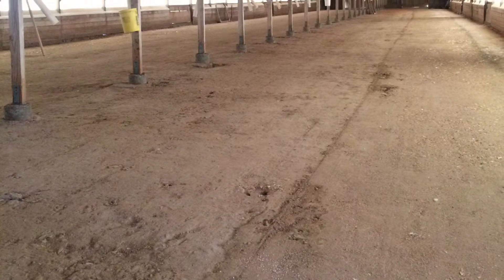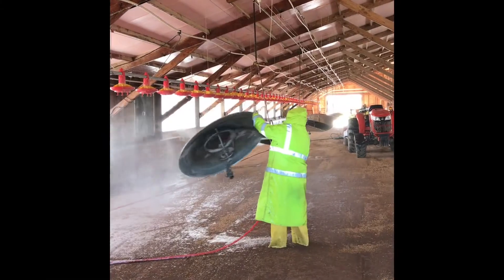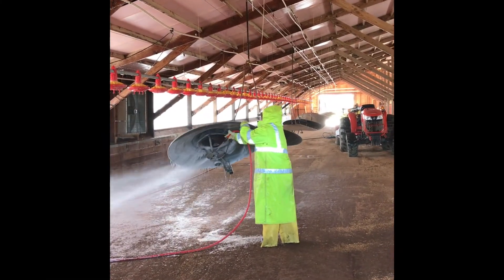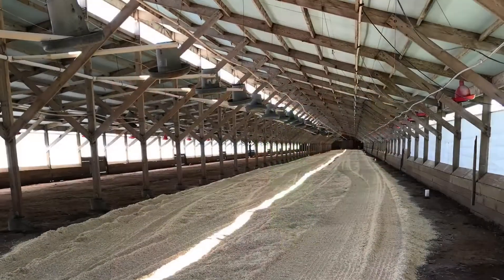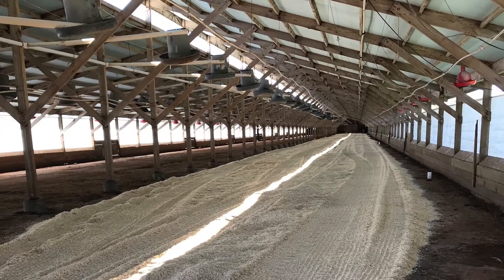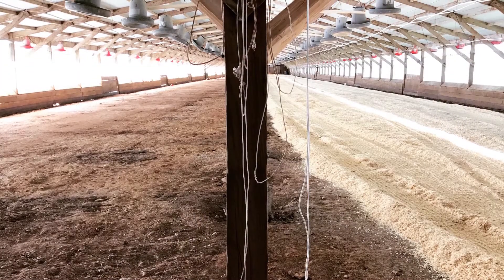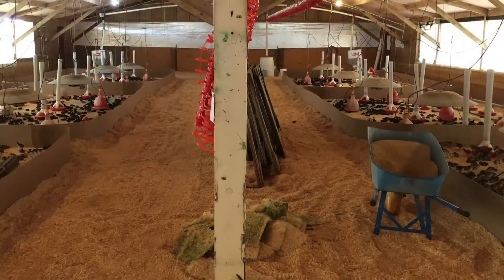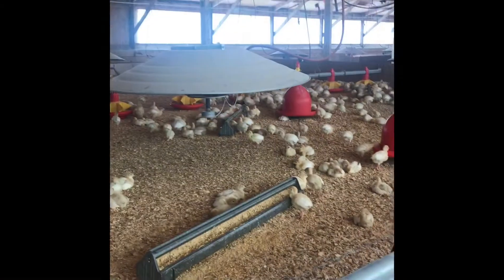What does the farm look like in February?